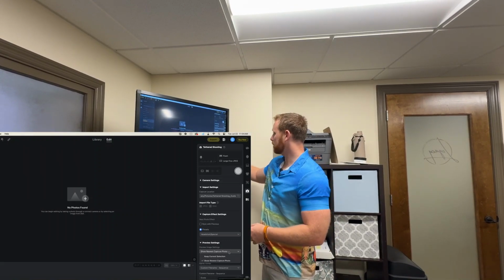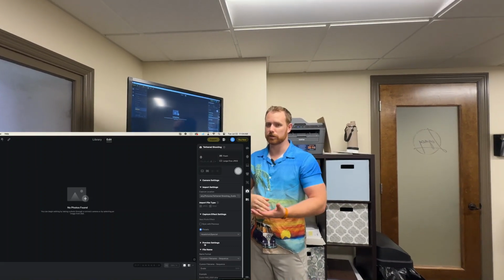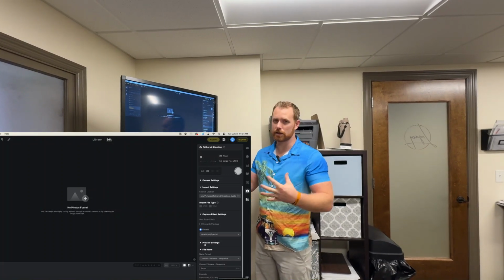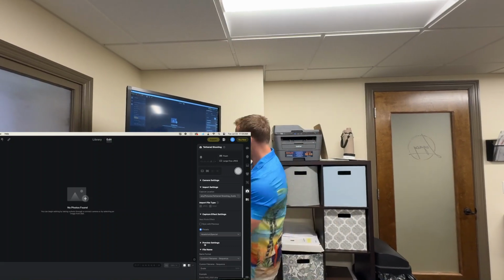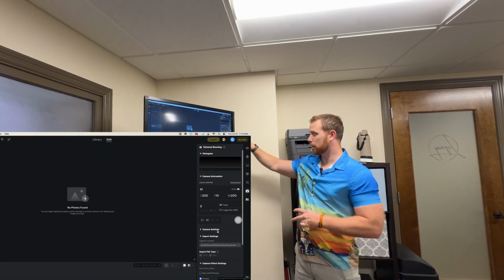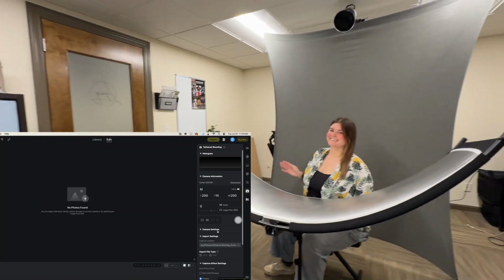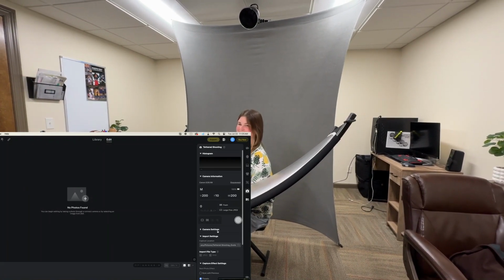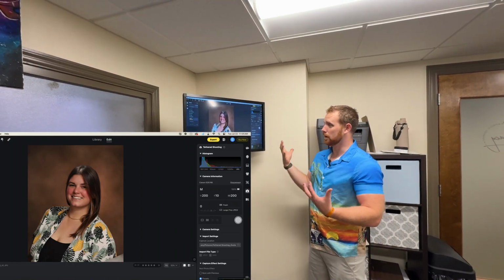Evoto Part 2: Tethering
Learn how to tether directly into Evoto for a faster, more efficient photo editing workflow. This video covers setup, live importing, and applying presets in real time—perfect for high-volume or studio photographers looking to streamline their process.